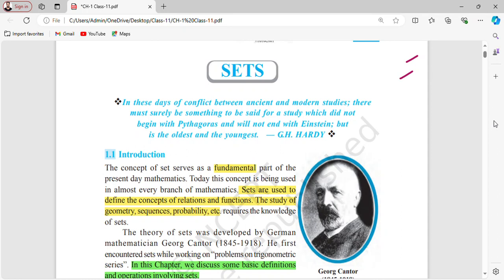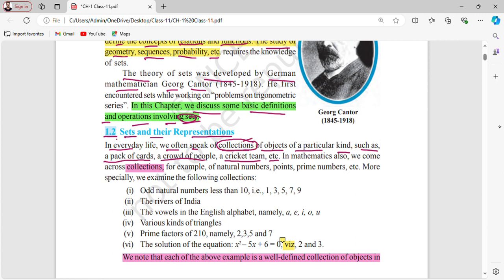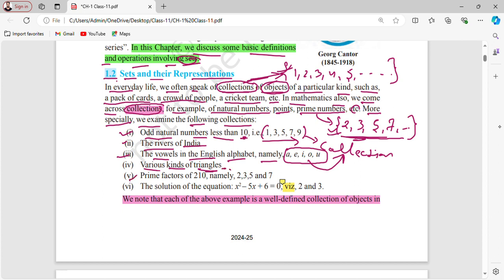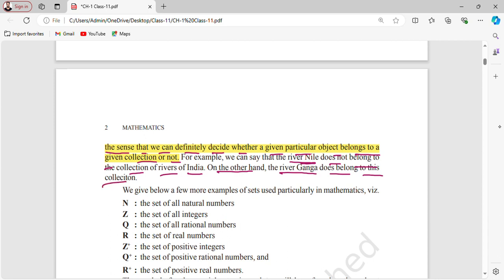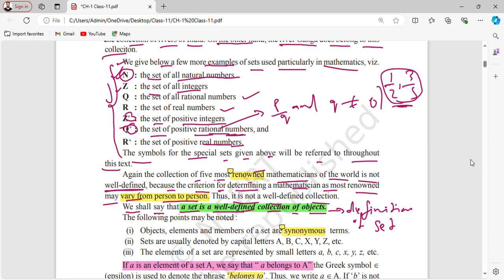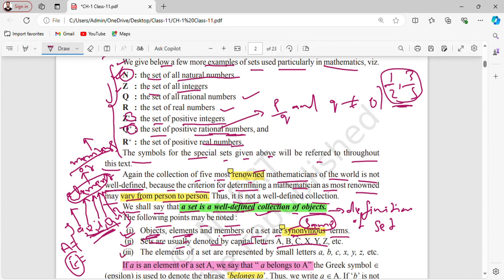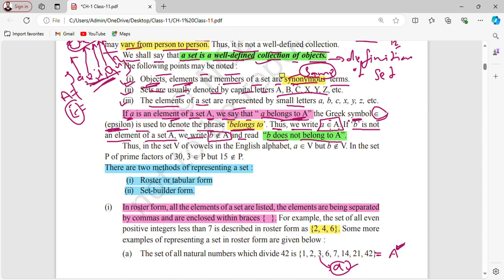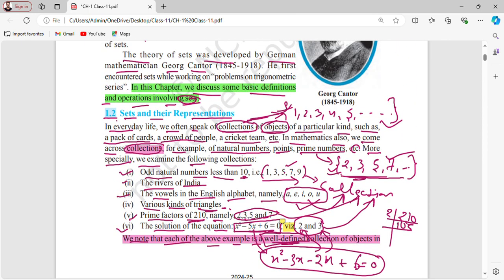Introduction of Sets (IN English)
NCERT Explanation